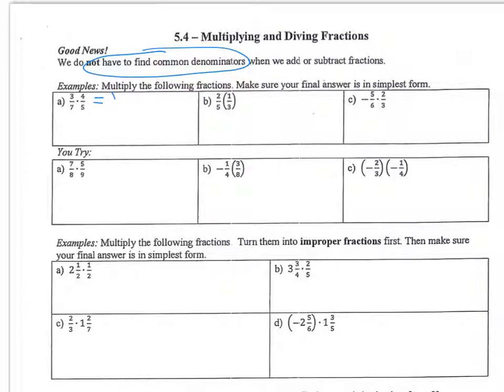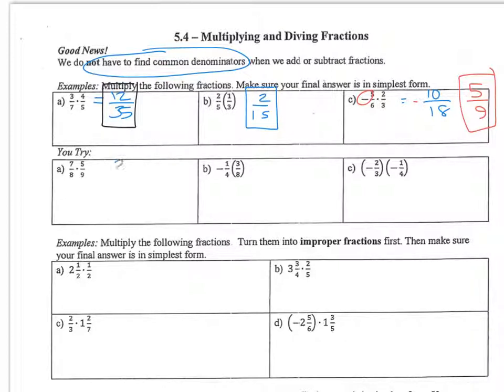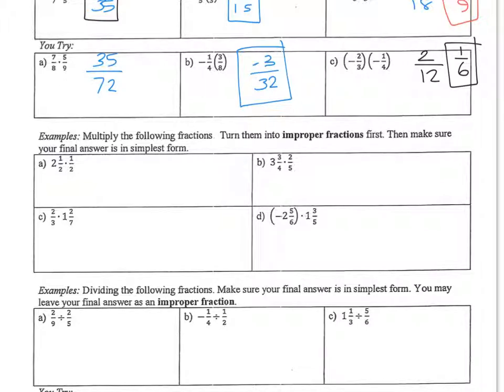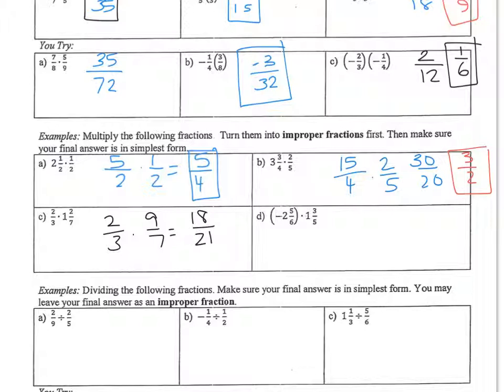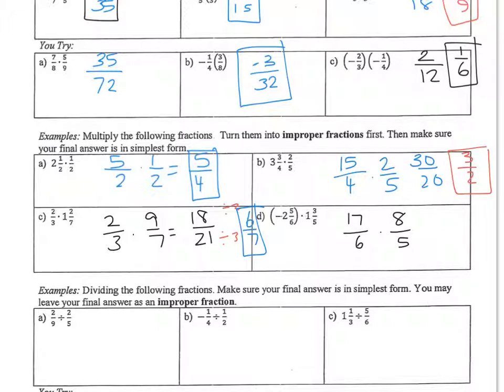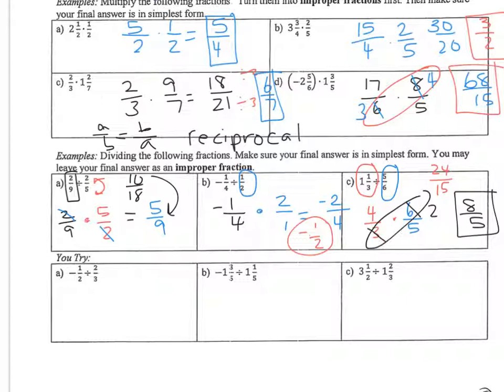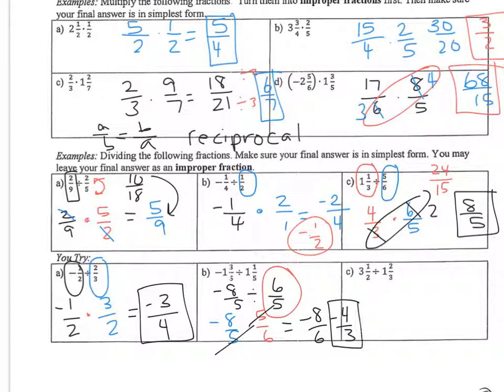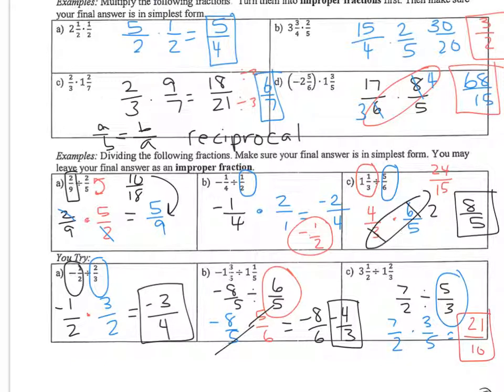Explanation for PreAlgebra 5.4